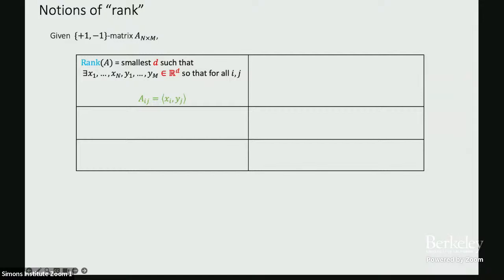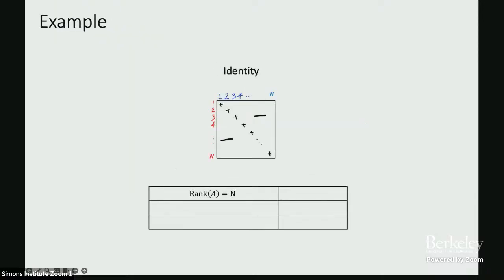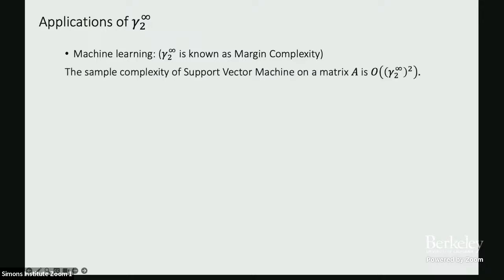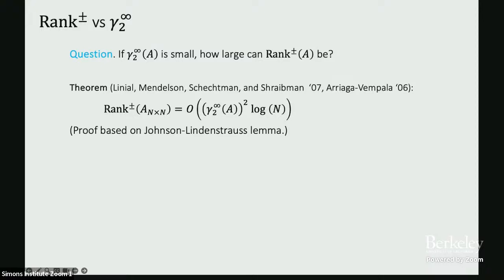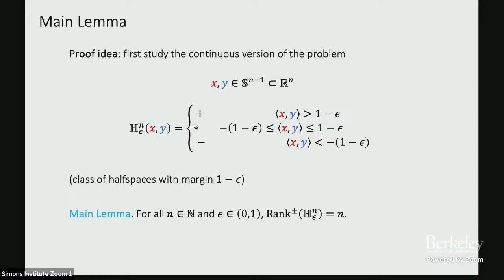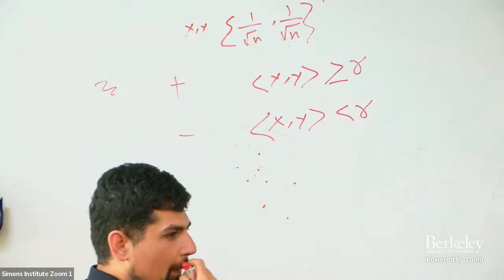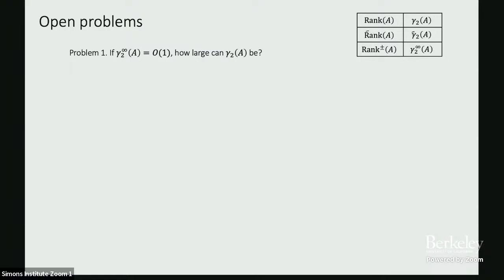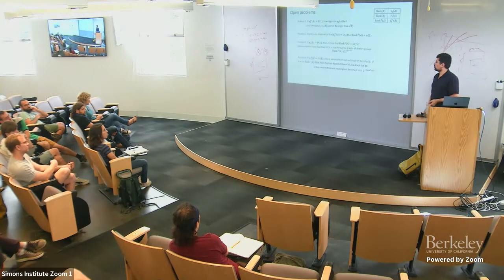Sign-rank vs Margin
Kaave Hosseini (University of Rochester)
Structural Results

Margin (aka discrepancy) and sign-rank (aka dimension complexity) are two fundamental complexity measures of boolean matrices with many applications in communication complexity, machine learning, etc. We discuss two basic questions regarding the relationship between sign-rank and margin.

Question one: Can margin be lower bounded by a function of sign-rank?  Question two: Can sign-rank be upper bounded as a function of margin?

We discuss reinterpretations of these questions which come up naturally in communication complexity, machine learning, and dimensionality reduction via the Johnsson-Lindenstrauss theorem.

We use different tools to give strong negative answers to the above questions, the first using Fourier analysis and the second via the Borsuk Ulam theorem.

Based on joint works with Hamed Hatami, Shachar Lovett, and Xiang Meng.